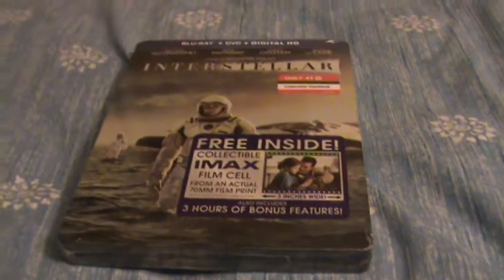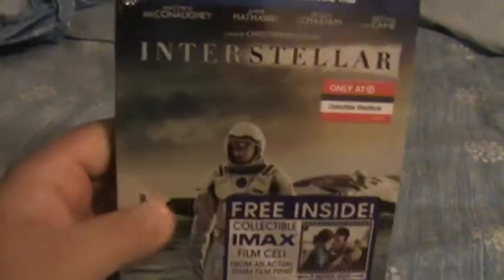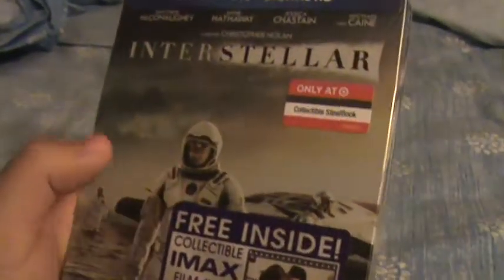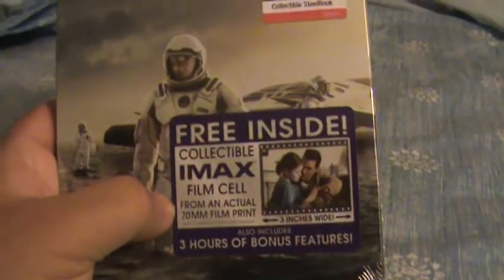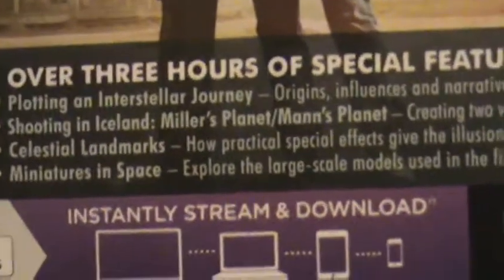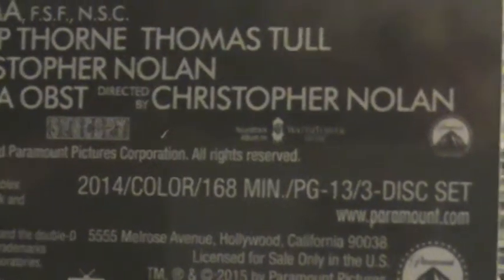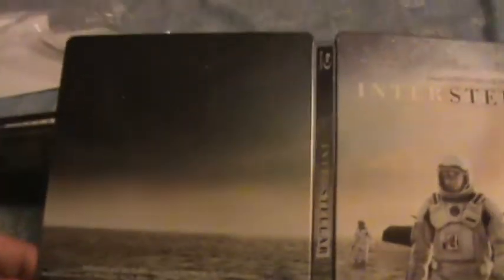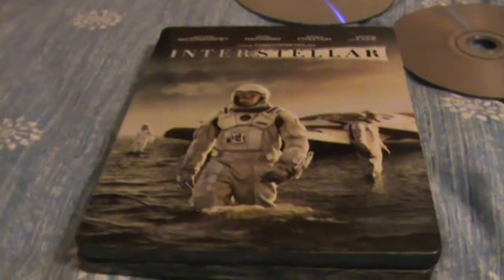Interstellar Target Exclusive Blu-Ray Steelbook Unboxing